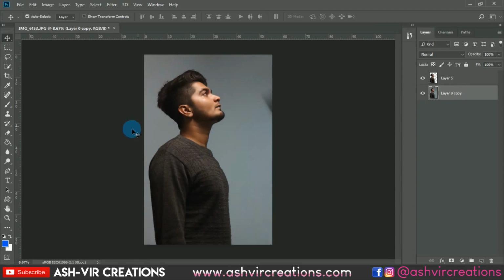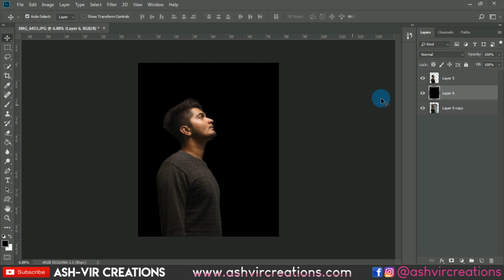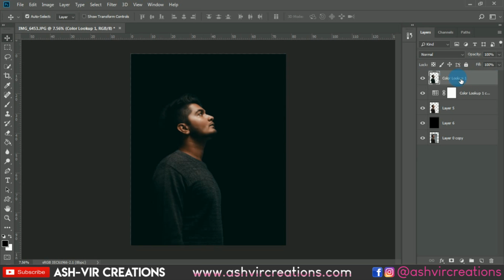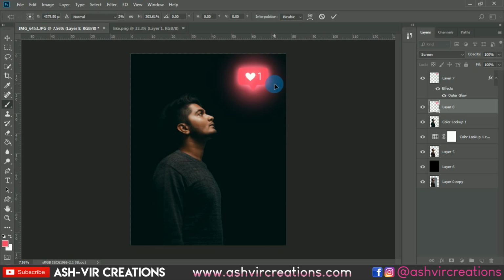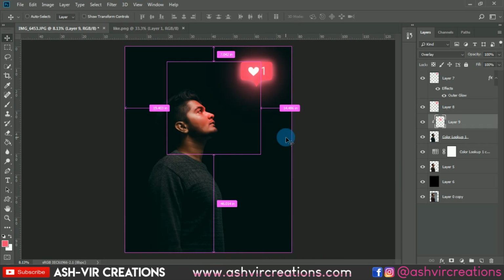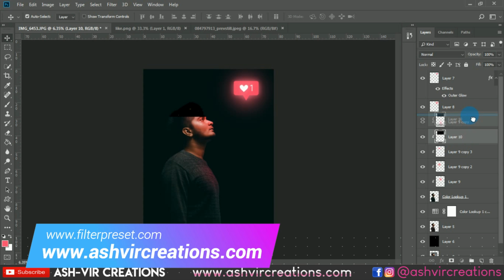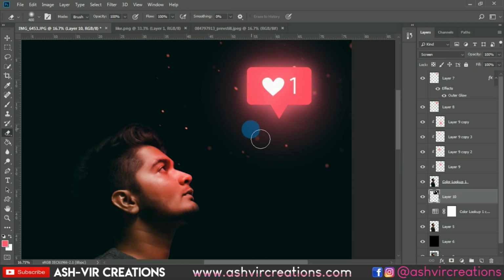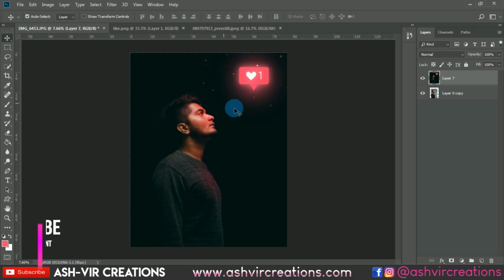Glowing Social Media Icon Moody Dark Photo Editing in Photoshop cc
LUTs